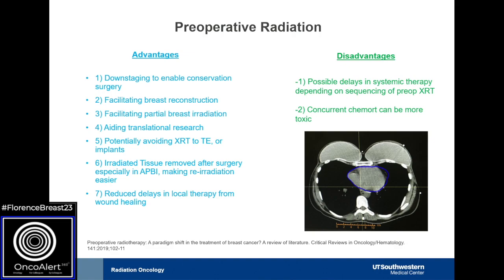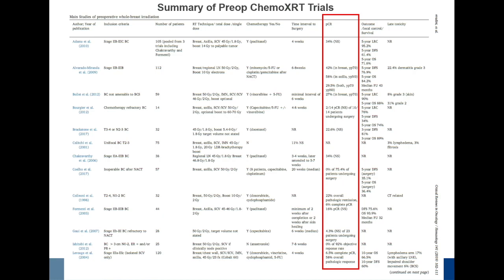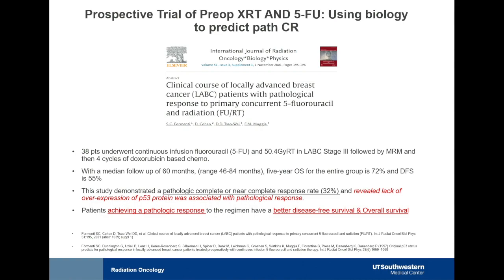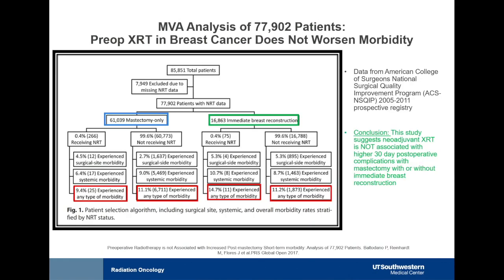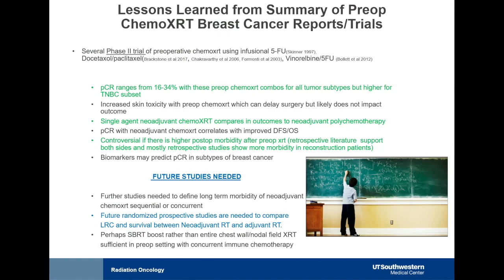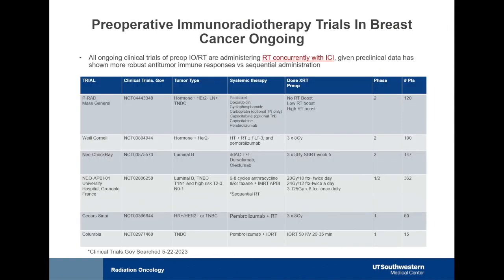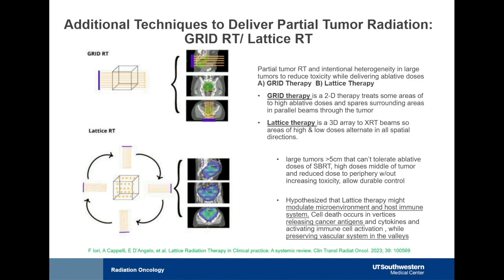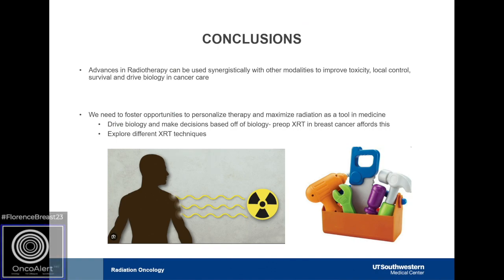Dr. Asal Shoushtari Innovations in Radiation Oncology